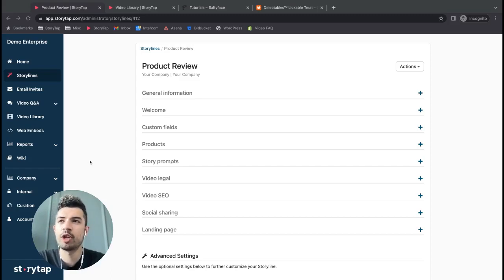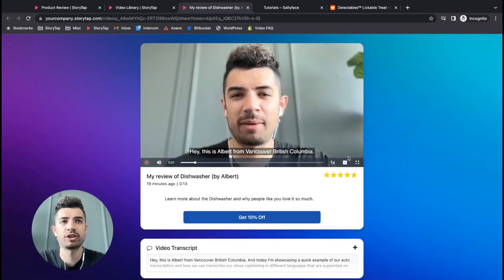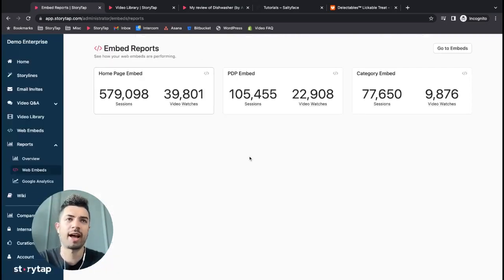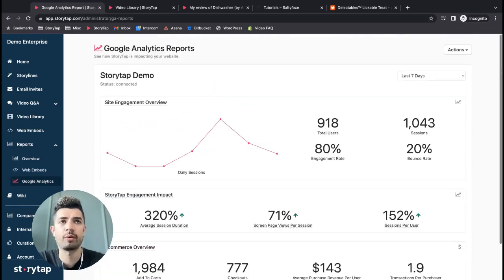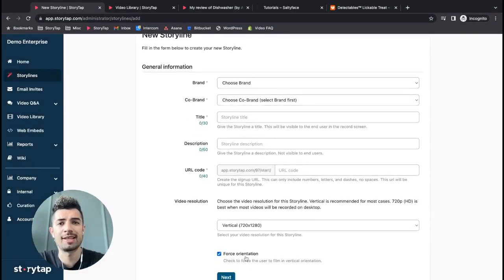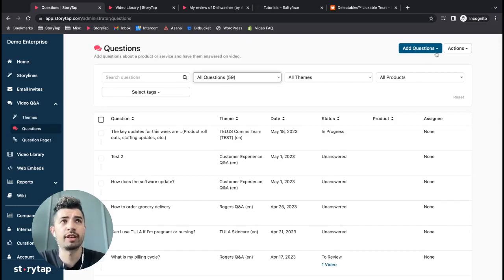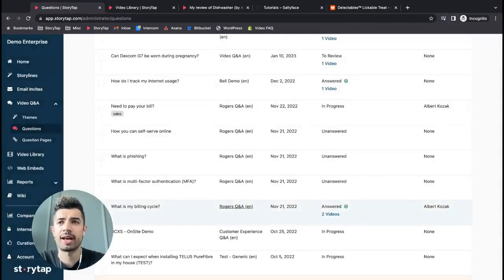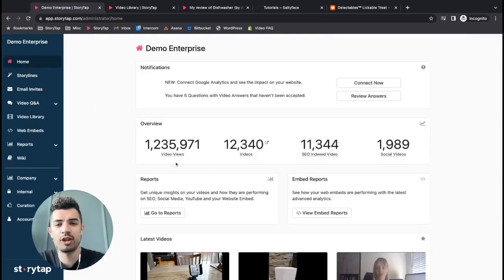Product Release: Multi-language subtitles and more!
Hey, how's it going everybody? Albert here at StoryTap.  I'm super excited to announce our massive product release from May 18th 2023. To summarize, we'll be talking about our new Multilingual close captioning feature, some updates reports, direct Google Analytics integration to support G A four storyline updates, Q and A enhancements and a couple of miscellaneous features to talk about.

So without further ado, let's jump on in and let's take a look at our Multilingual close captioning.

So on our system, once you've enabled Multilingual close captioning under your company's settings, when you go to a storyline and scroll to the very bottom, you're gonna see a new section that says captions. From here, you can toggle all the different languages that you want to support, so that way we can do auto translation for videos that are being received for this particular storyline to support the following languages in closed captioning. Now, once you've collected a bunch of videos, they've received them and we've moderated them on our system.

You can then go to our video library and you're gonna notice that there is this little globe icon. Essentially, this confirms that this video has been auto translated to languages that you selected in that storyline.